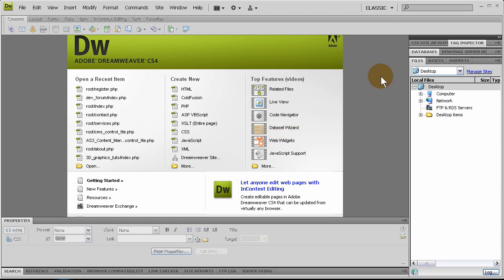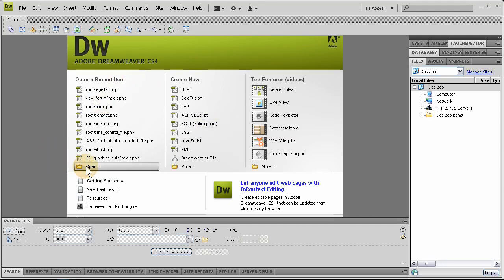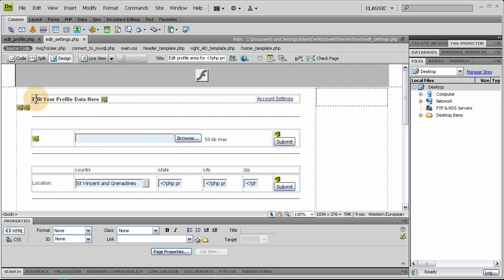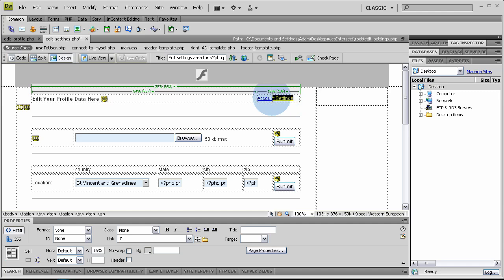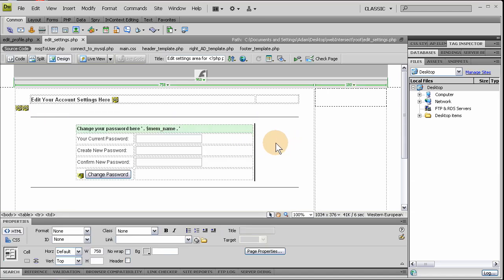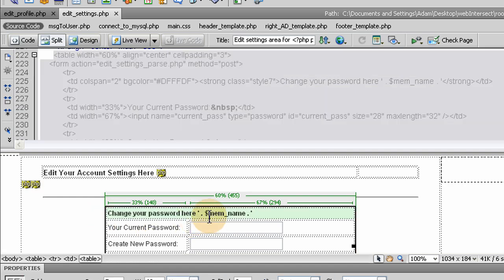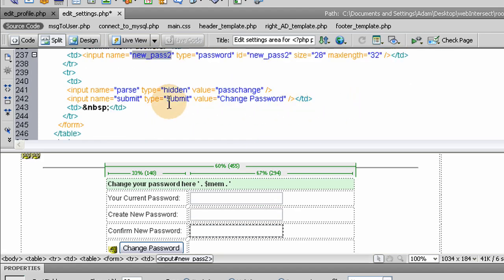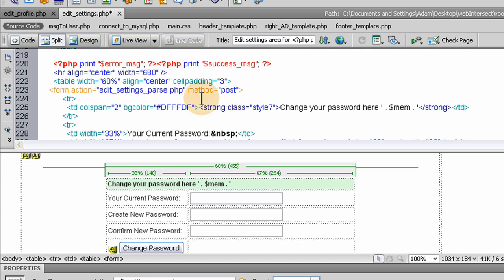How to Build a Social Network Website Part 22